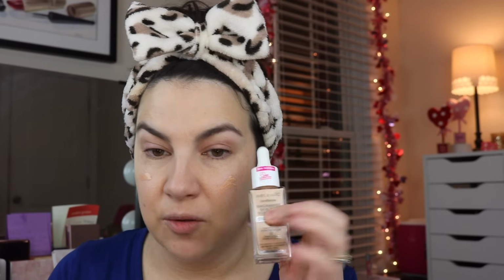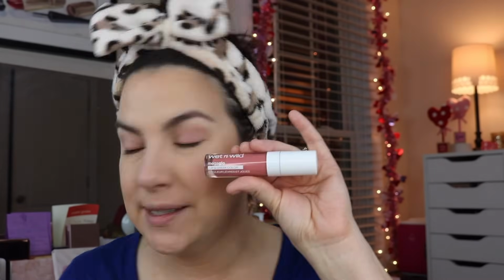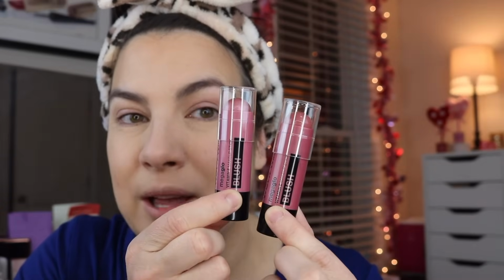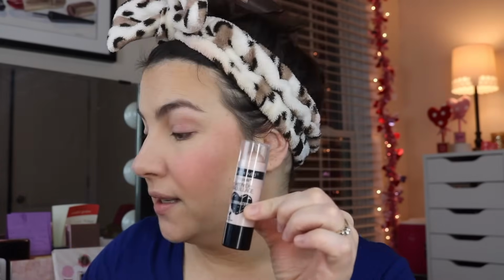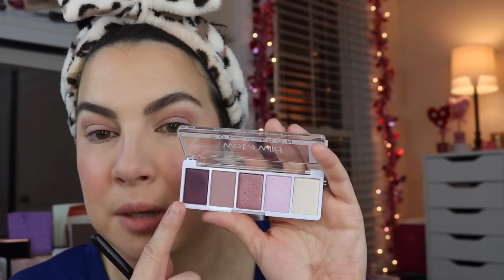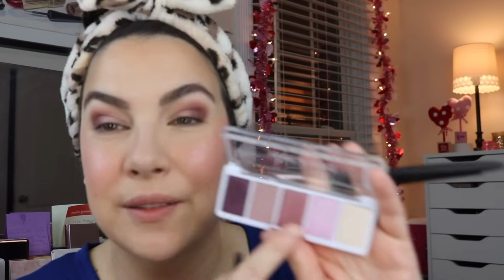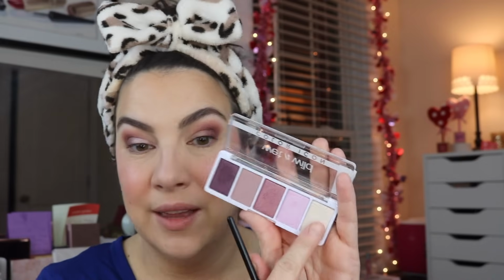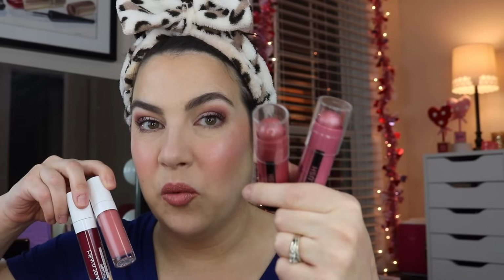BRAND NEW Wet n Wild Makeup… Skin Tint, Blushes, Lips & More!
LOTS of new Wet n Wild... see what the must-haves are! Everything is listed/linked below. NEW ❤️💋 Valentine's Content 💋❤️

PRODUCTS USED/SHOWN:

(link sorts newest arrivals at the top)
If any products are available elsewhere, I'll link beside the products below.

Wet n Wild Cooling Hydra De-Puffer
Wet n Wild Impossible Primer Stick
Wet n Wild Bare Focus Niacinamide Skin Tint- Light/Med
Wet n Wild MegaGlo Lip & Cheek Color
…shades: Rosy Romance, Berry True
Wet n Wild Perfect Pout Gel Lip Liner- Comes Naturally
Wet n Wild MegaSlicks Lip Gloss- Snuggle Sesh
Wet n Wild Soft Blur Matte Lipstick- I’m Shy
Wet n Wild Rich Satin Lipstick
…shades: Hush Lil Beige, Disco Rose

Profound Thought:
“Never worry about numbers. Help one person at a time and always start with the person nearest you.”
-Mother Teresa

Random Thought:
Just a reminder that bringing out toys that your kids haven't seen in awhile is a great way to keep them entertained. Belle and Eve seem to enjoy Barbies, Hatchimals, Polly Pockets, or LOL dolls on a rotating basis. they go in waves and we don't keep everything "out" all the time. If kids are getting restless on a rainy day- a different toy comes out of the cabinet and- boom- all is well. The same goes for various books, coloring books, art stuff. (makeup lovers: this is "shopping your stash" :D)